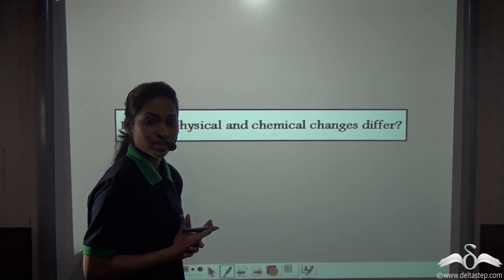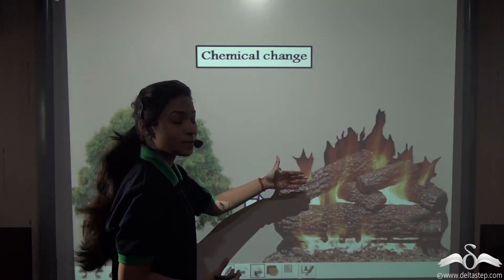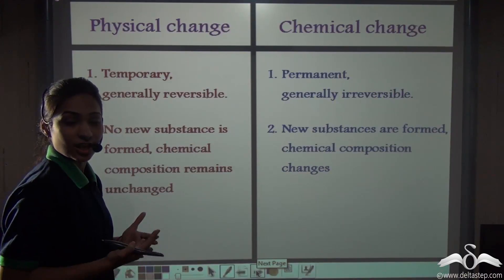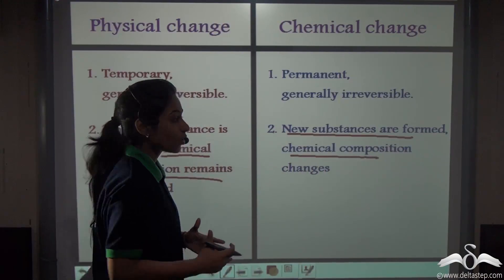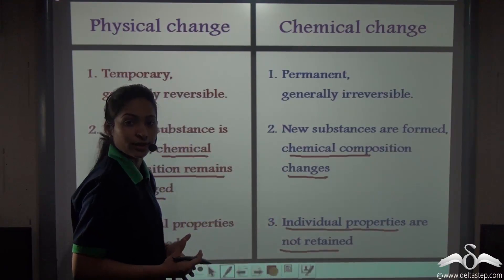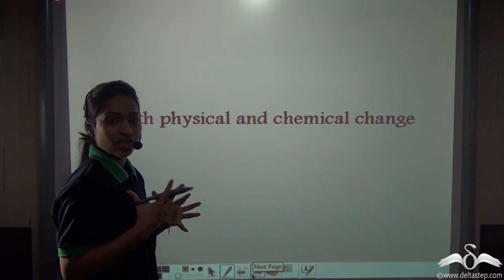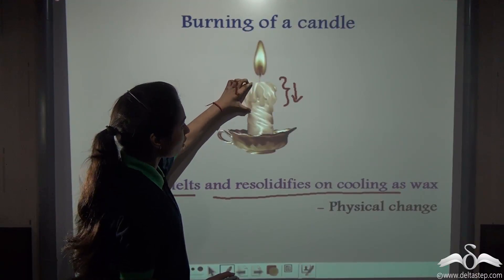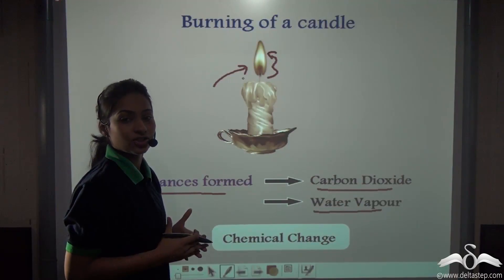Difference between physical and chemical changes